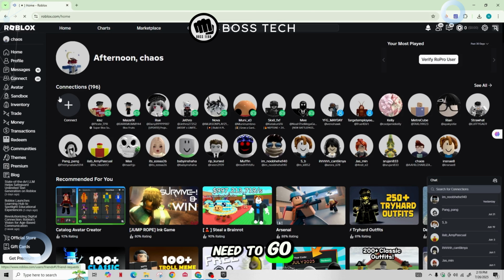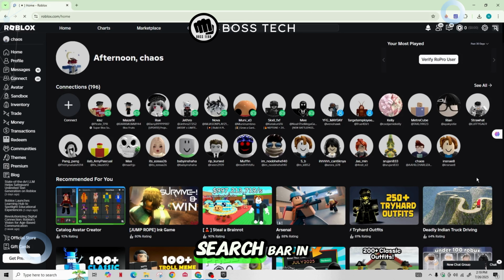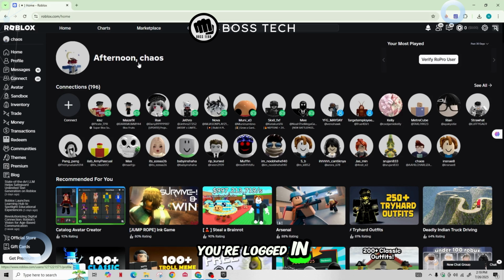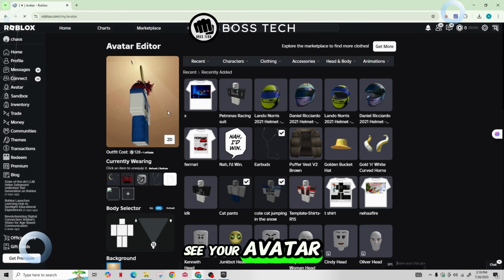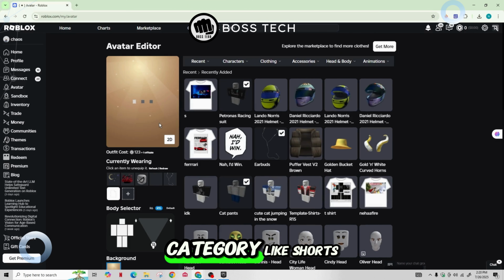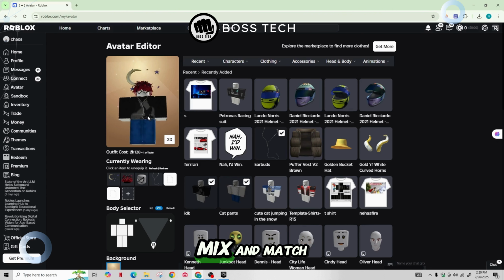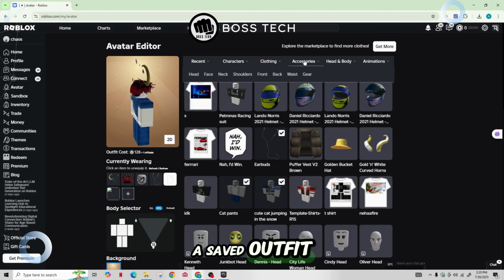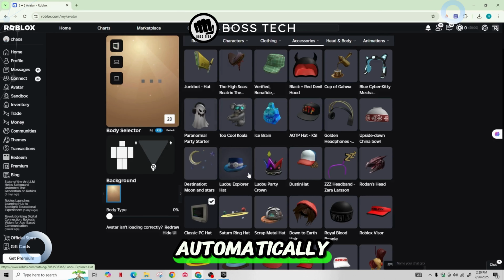How to Change Your Outfit On Roblox | 2025 Tutorial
Want to change your outfit on Roblox in 2025? This video is your step-by-step guide to customizing your avatar, selecting clothes, and making sure your new outfit stands out on Roblox.

Timestamps
0:00 Introduction
0:10 How to Change Your Outfit on Roblox